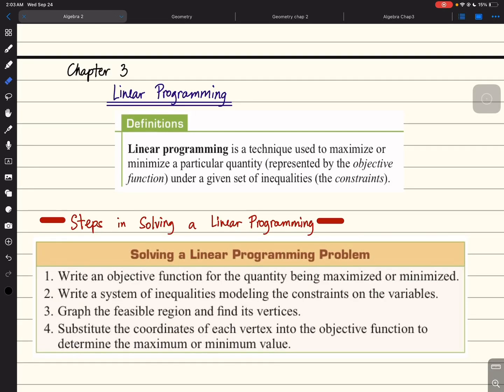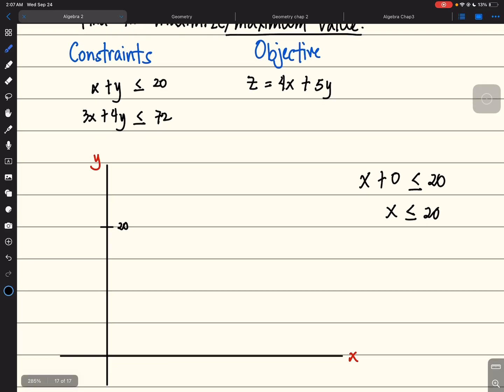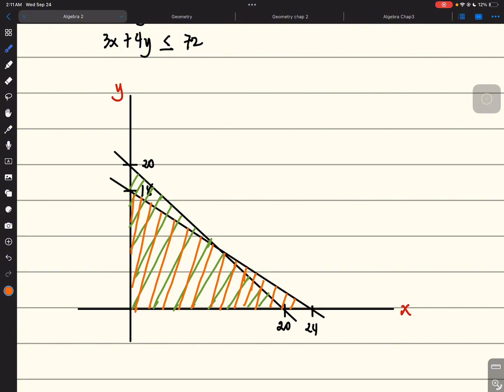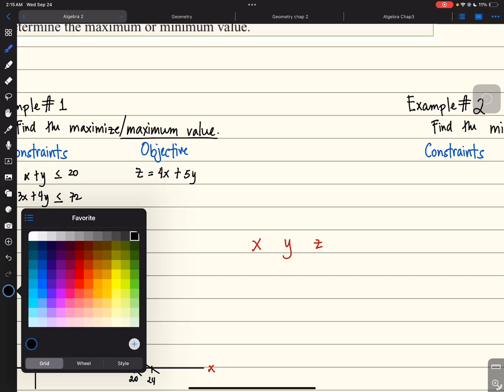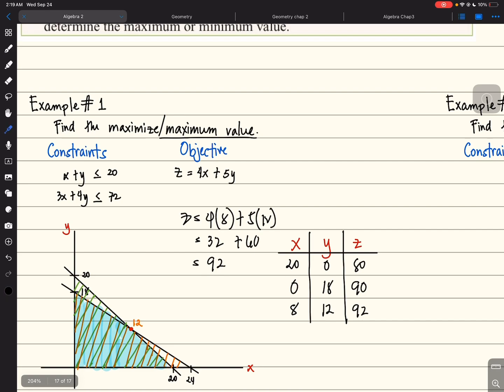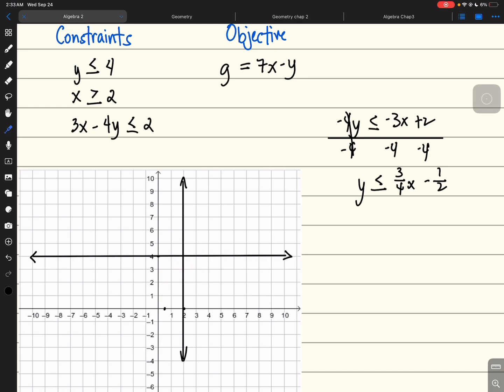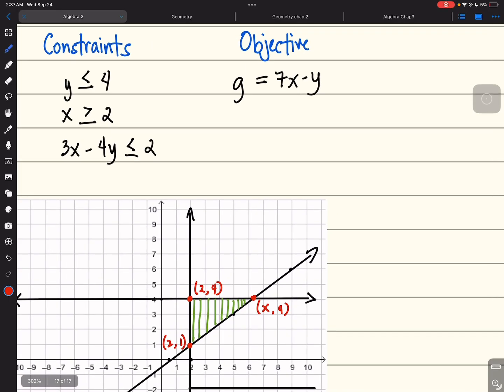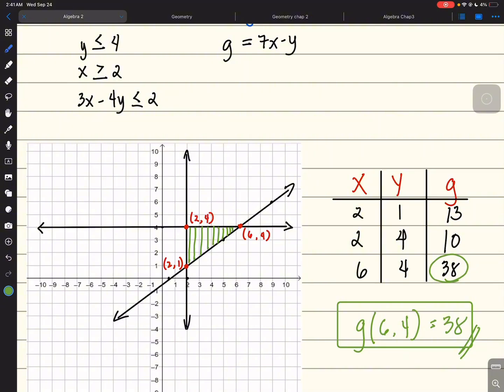Solving Linear Programming - Algebra 2